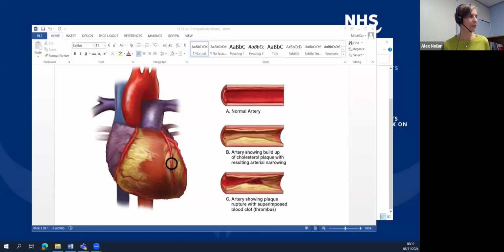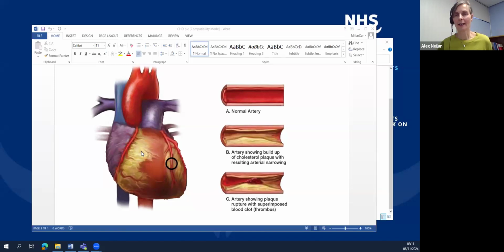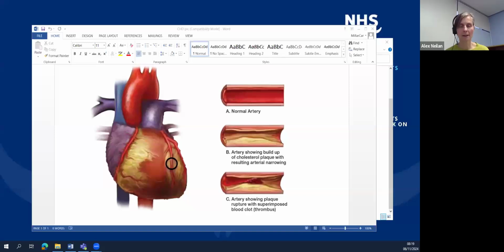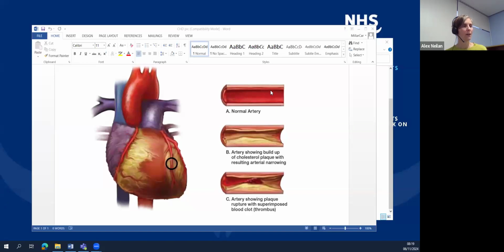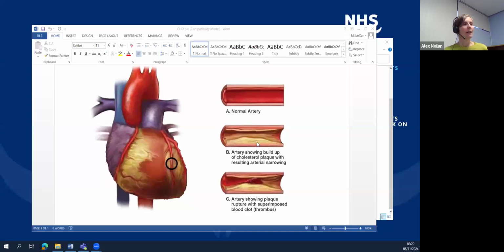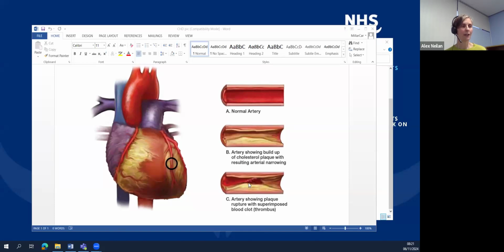Caroline Elite Mastermind Training-Coronary Heart Disease: An introduction to Atherosclerosis